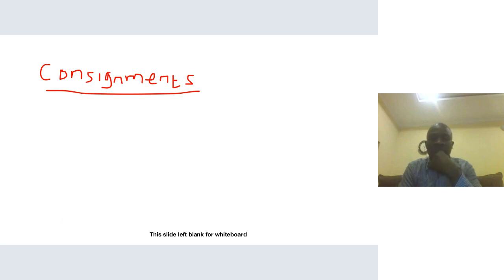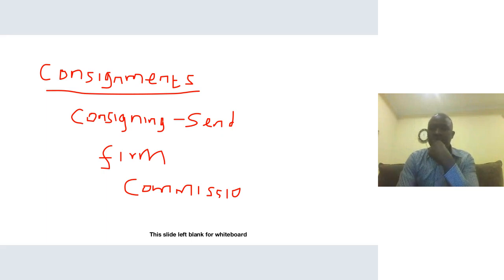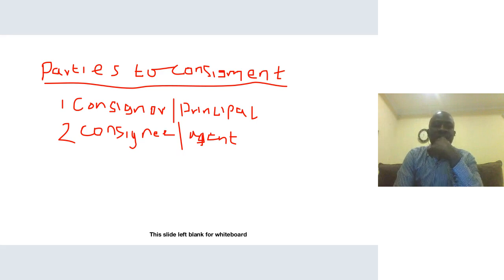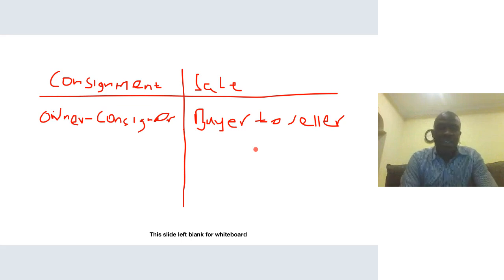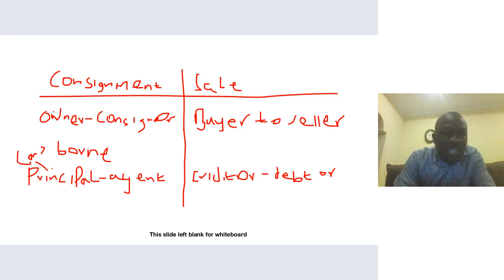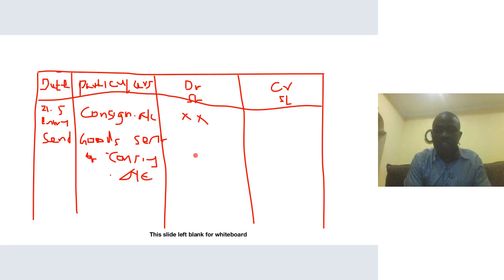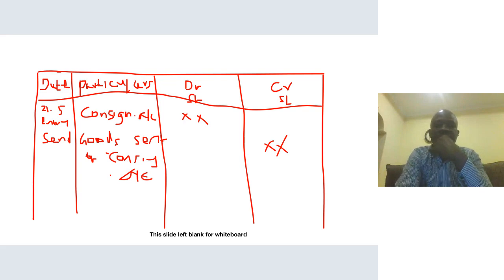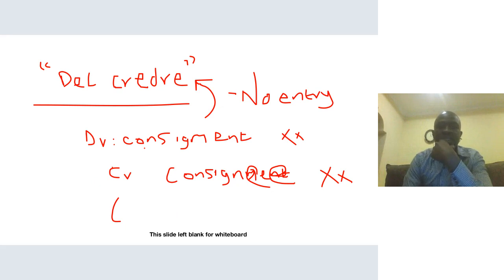Lesson 3 Consignment Accounts